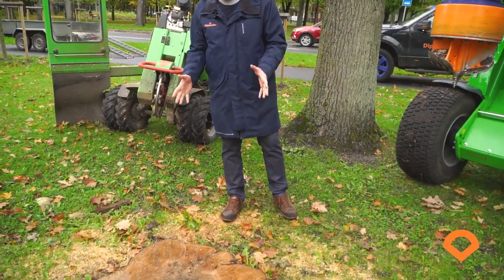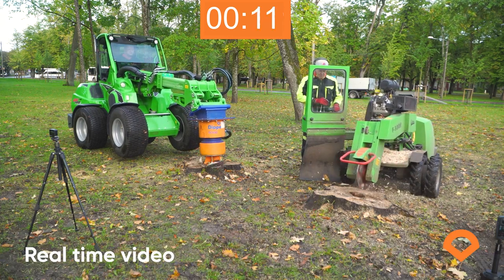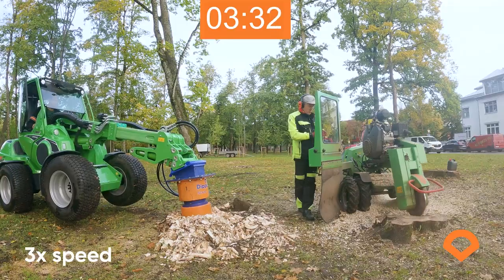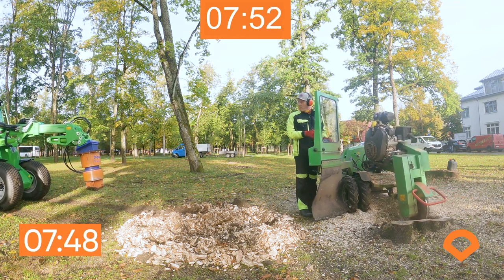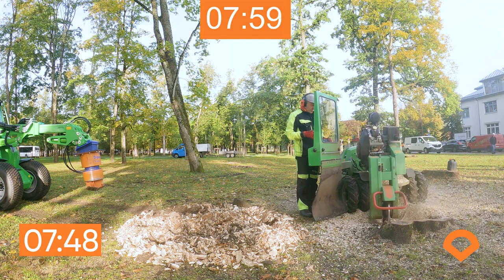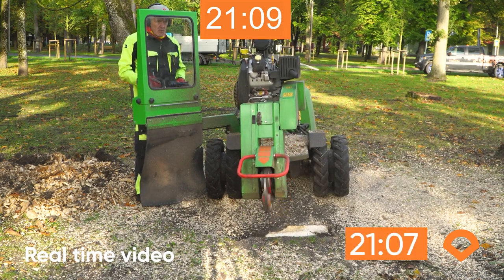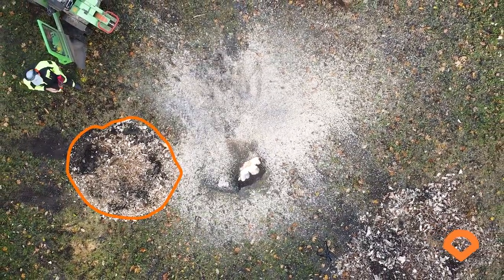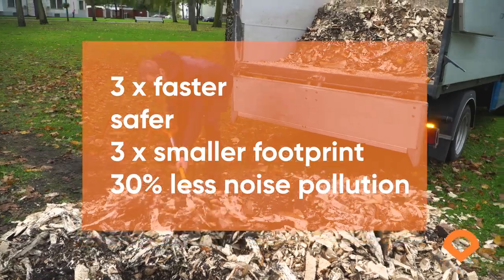Creighton Rock Drill Ltd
Dipperfox SC400 vs self-propelled stump grinder